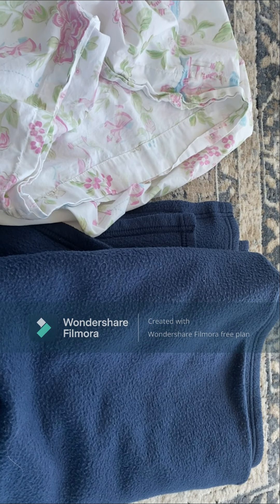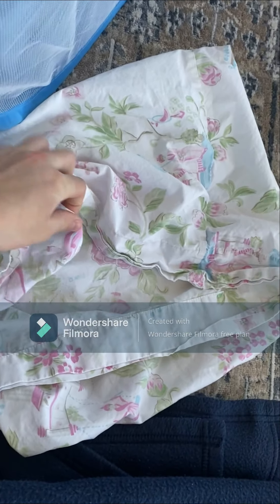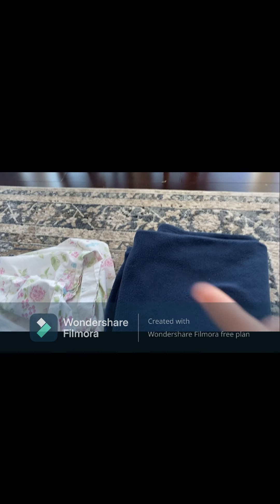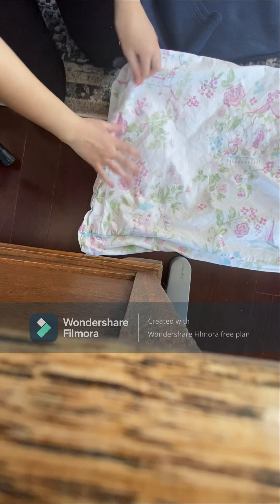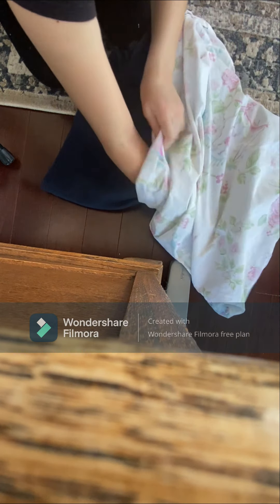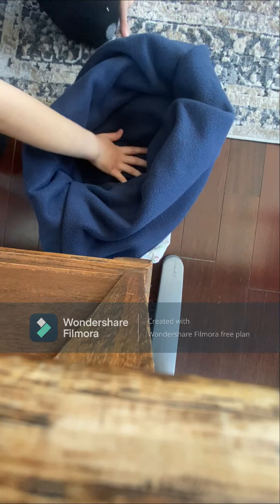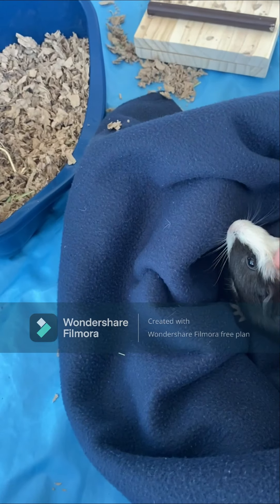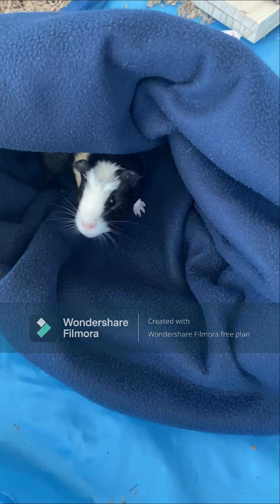Guinea Pig no sew snuggle sack/bed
Hi People! If you don't really want to have to sew some DIY toy for your guinea pig, try this tutorial. This is a no sew snuggle bed or sack. You can use it in two ways with just two things needed. Which most people have laying around in their house.